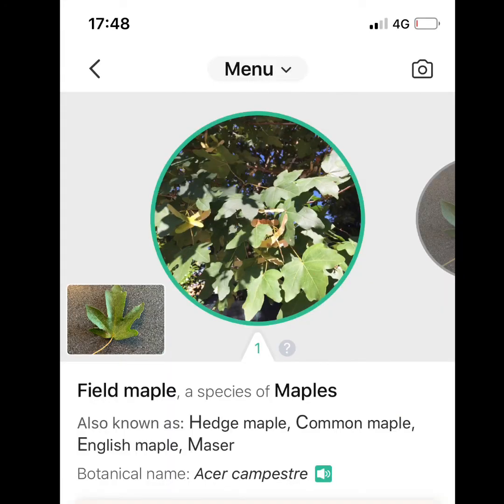Bush Kiddz Challenge "ten terrific trees"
Bush Kiddz Fabulous Forty Challenges
"ten terrific trees" - identification of ten different trees